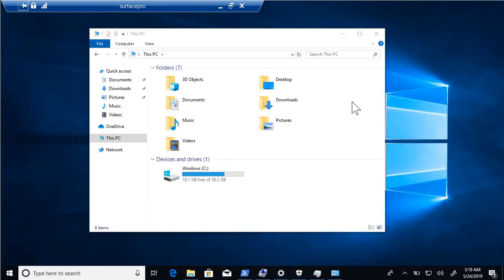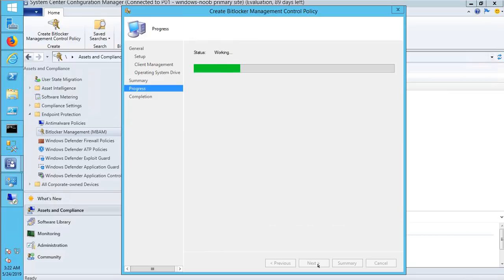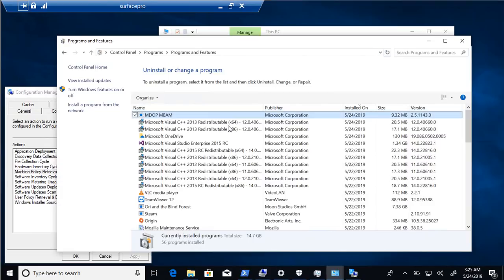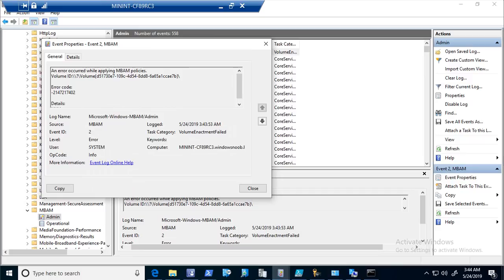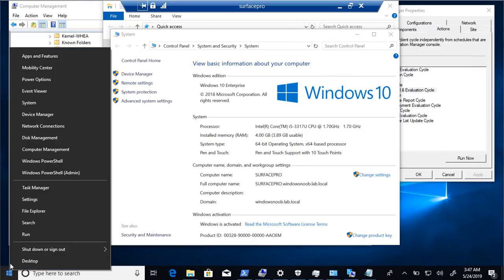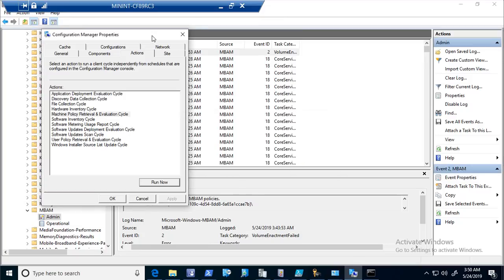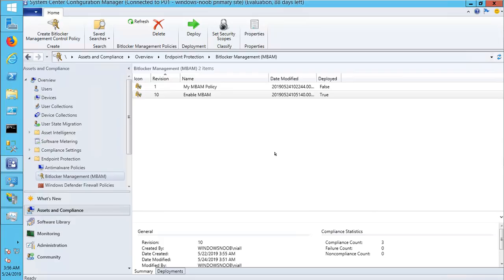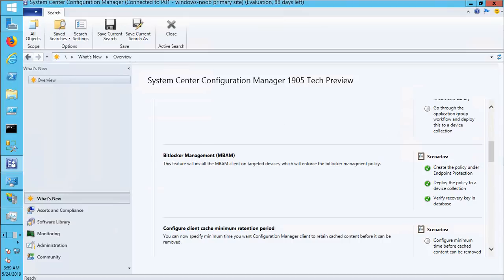On-premises BitLocker management using System Center Configuration Manager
This is Microsoft MBAM in SCCM TP 1905, for a guide explaining how to set this up see my blog post